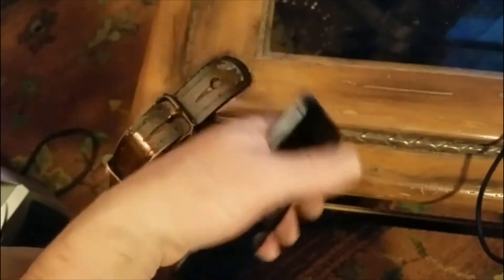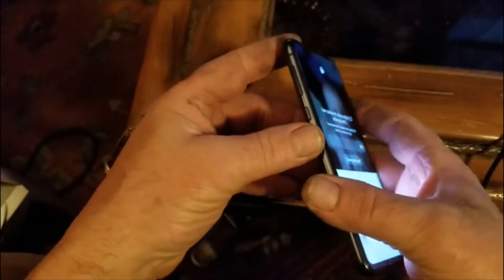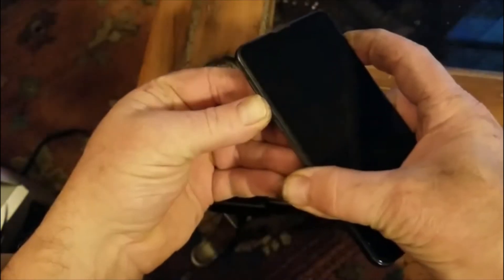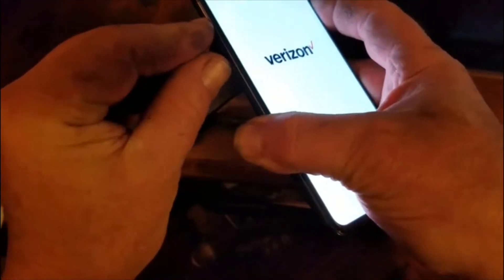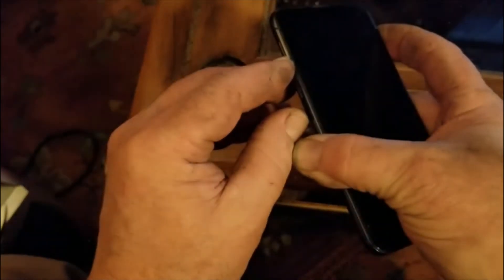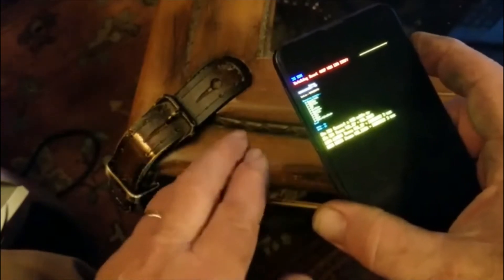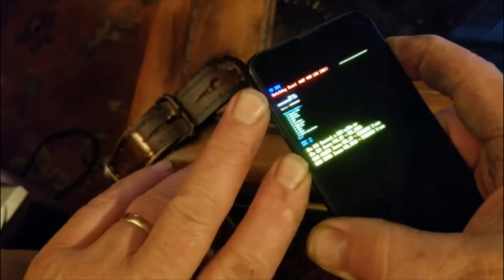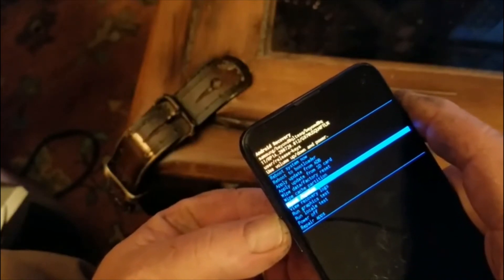Factory Reset Samsung Galaxy S10 if locked out or cant power down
Warning Factory Resetting the phone will erase all contacts and photos etc.
Also you might need an email account and password previously on the phone since the phone will likely be Factory Reset Protected.